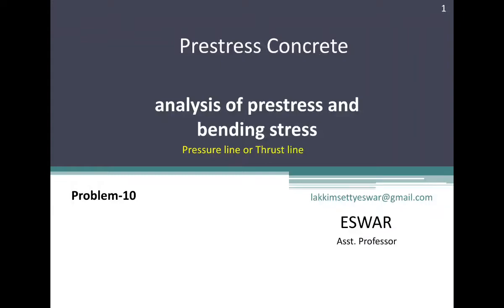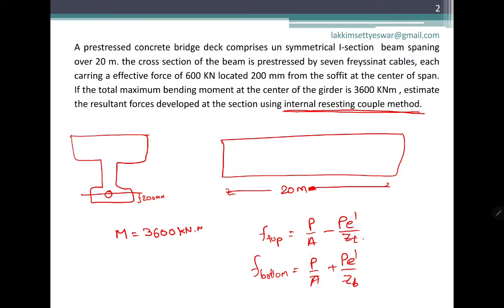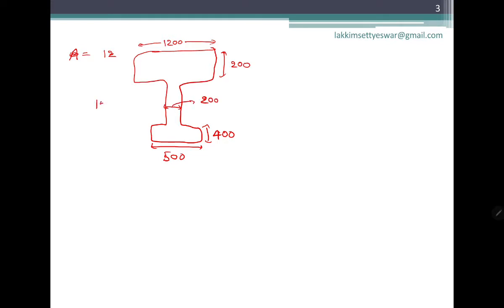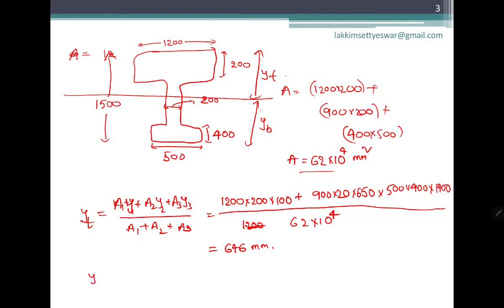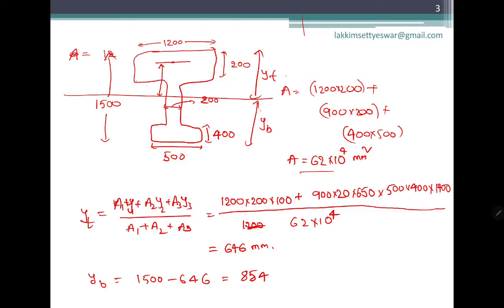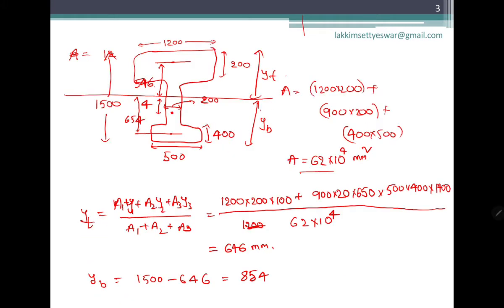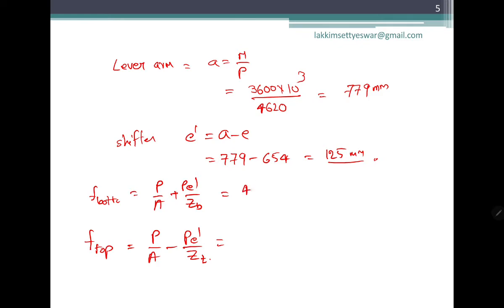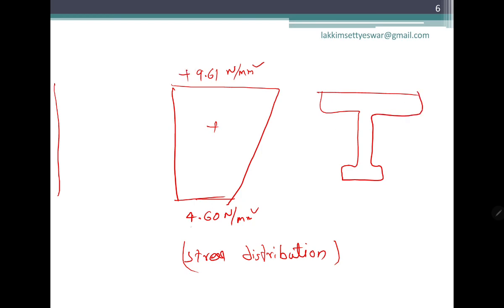Prestressed Concrete (Resisting Couple Method) Problem 10